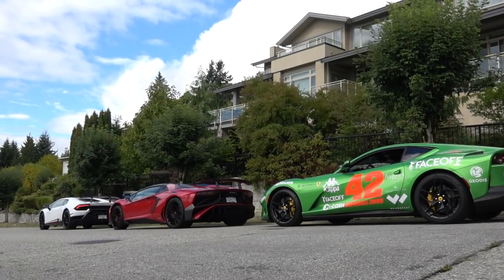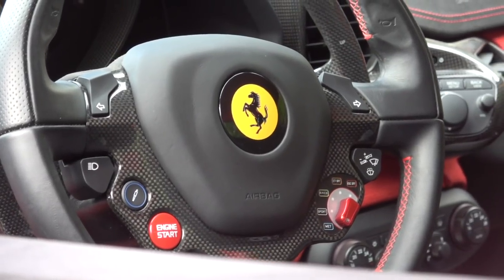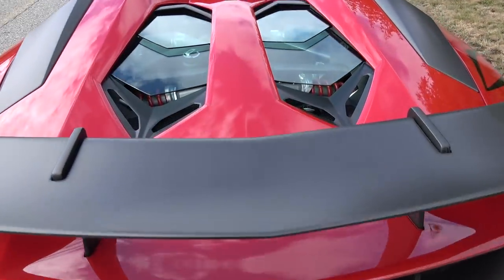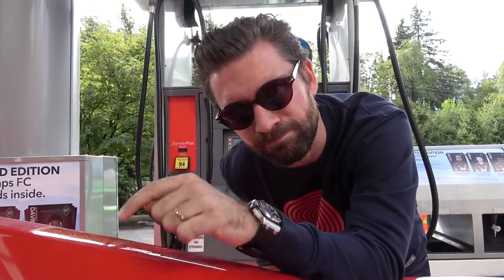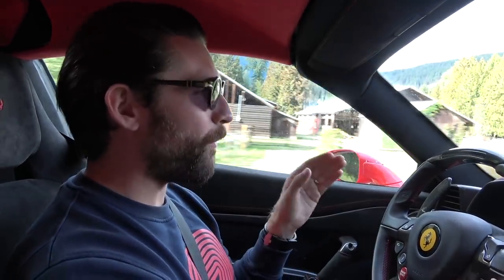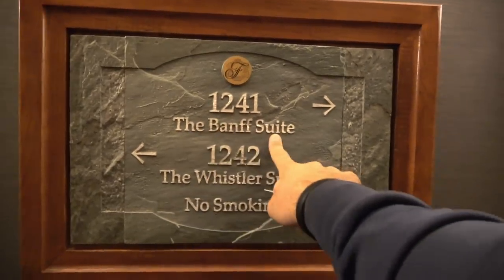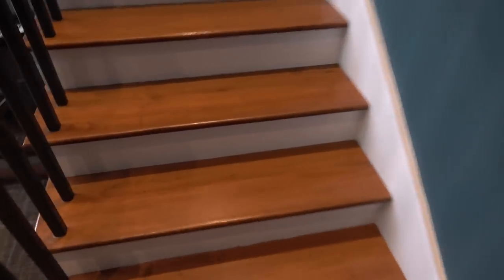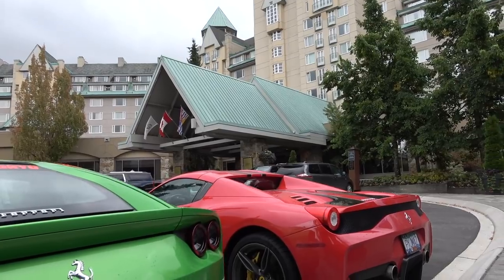Outrageous Penthouse Upgrade! Supercar Life In Whistler!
Heading to Whistler with some of Vancouver's best supercars, eating the best service station hot dog and getting upgraded t the penthouse!

MUSIC